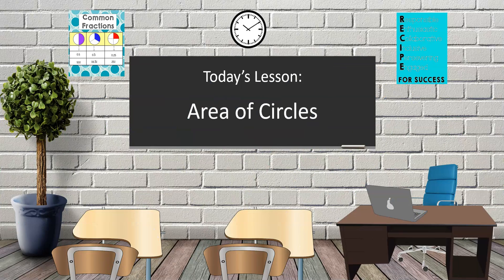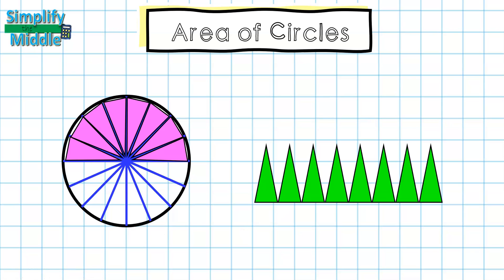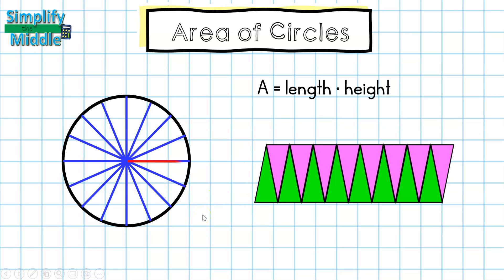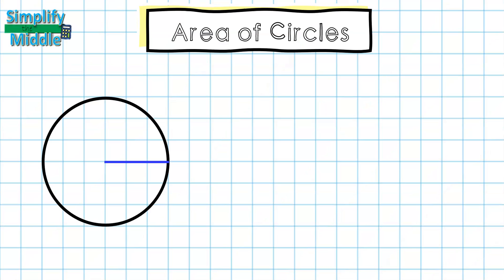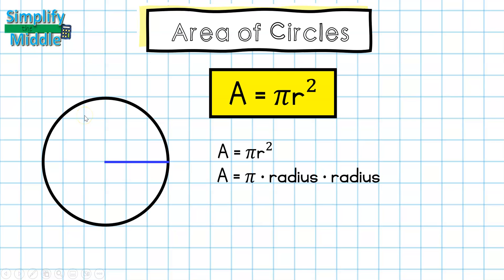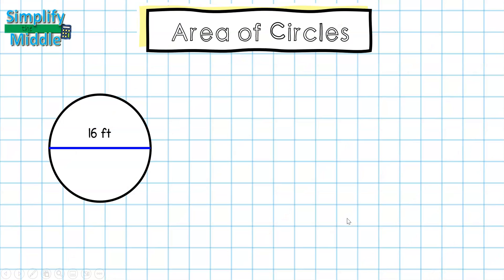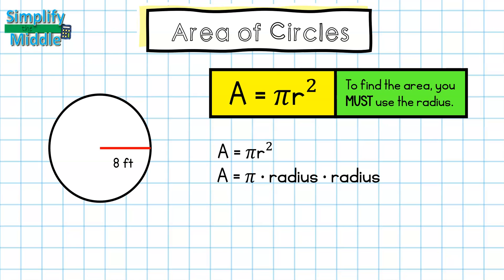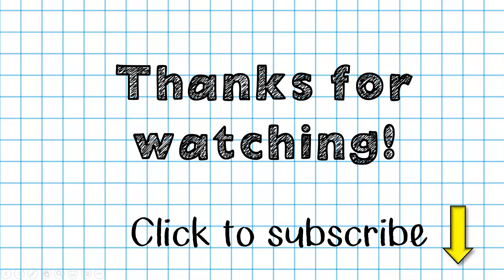Area of Circles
This lesson explains how to find derive the area of a circle formula.  This video shows an example on grid paper and with units for both a circle with radius and one with diameter.